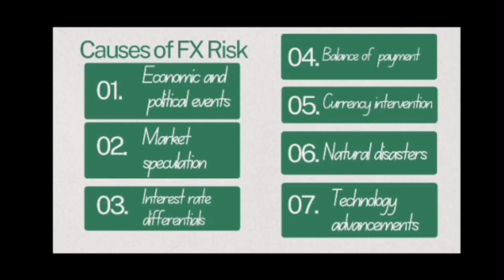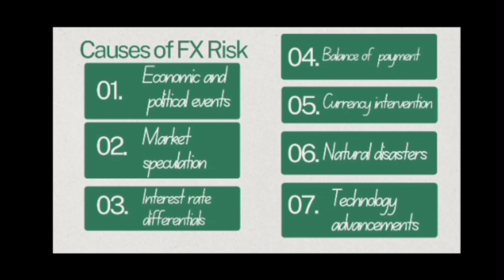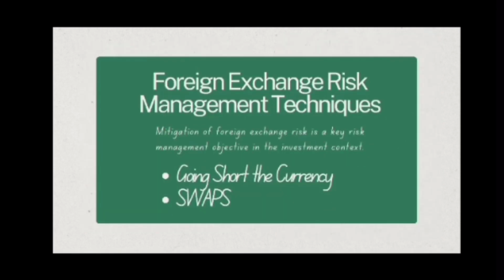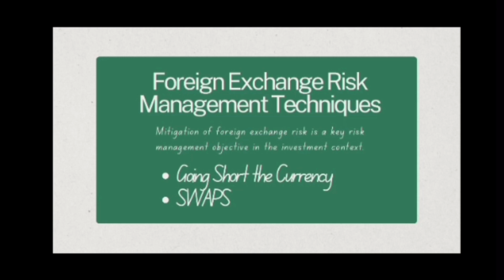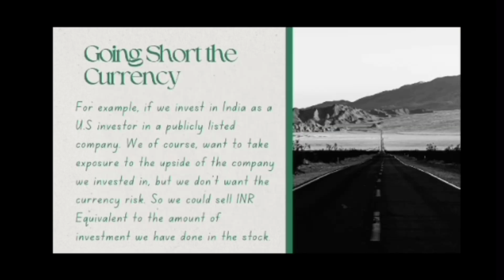Foreign Exchange Risk